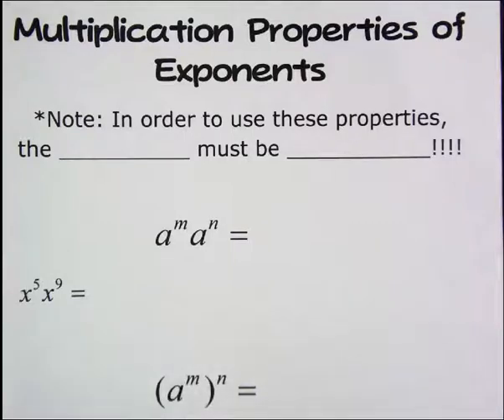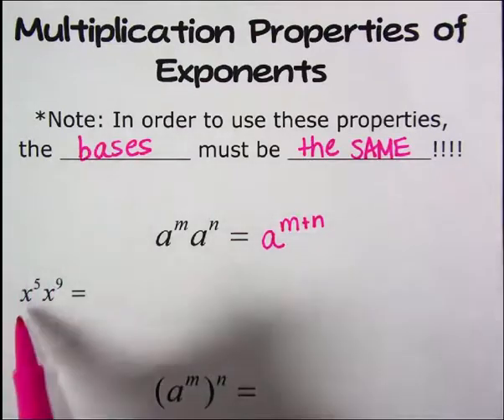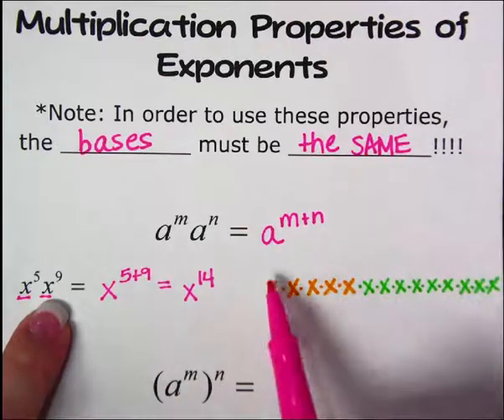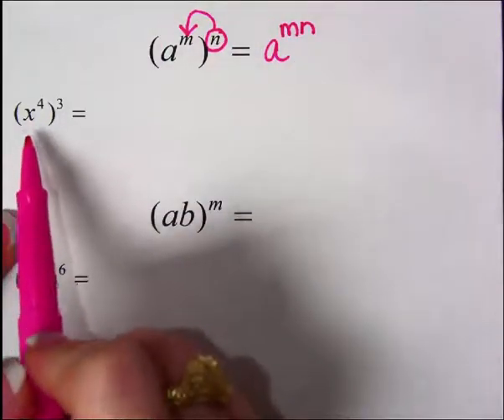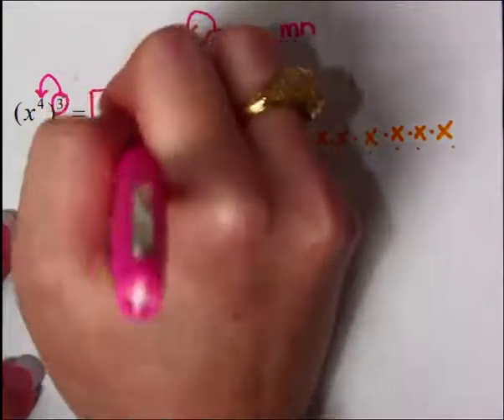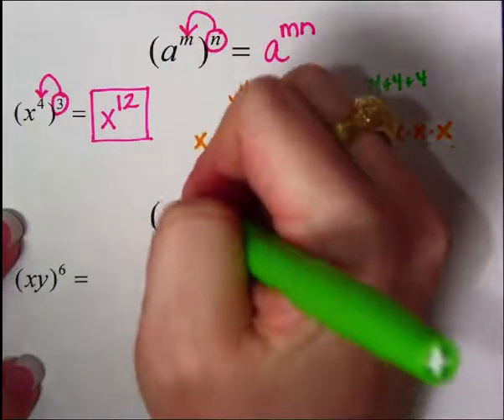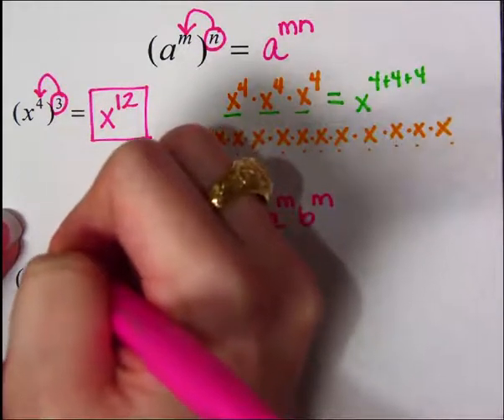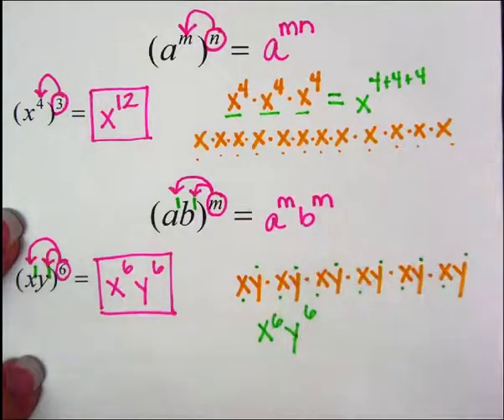Alg 1 Mult Exp